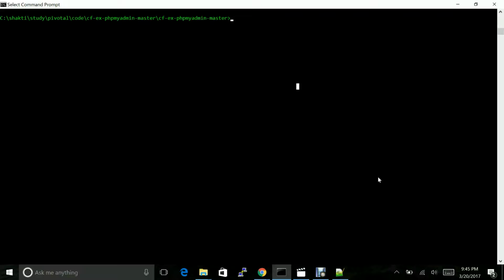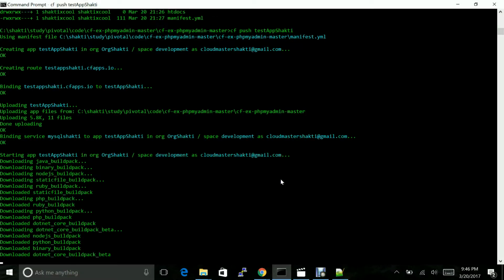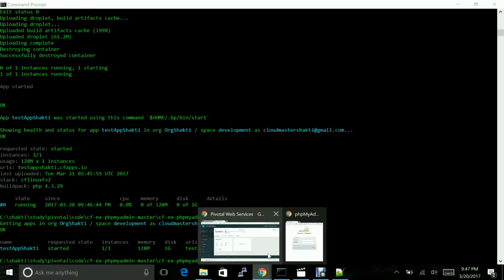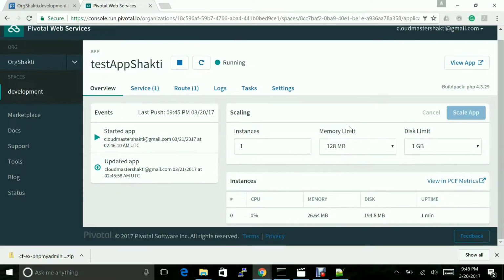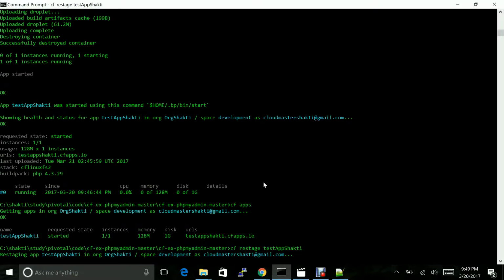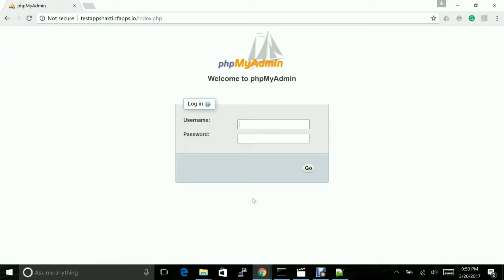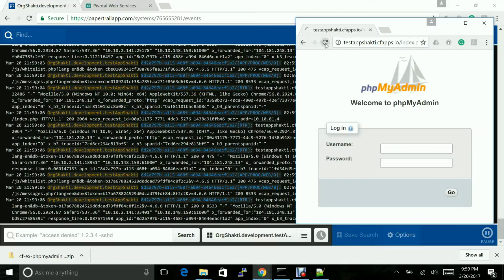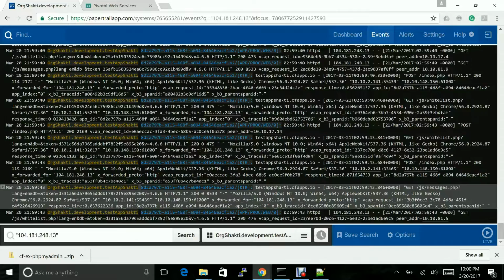Log Management in Cloud Foundry